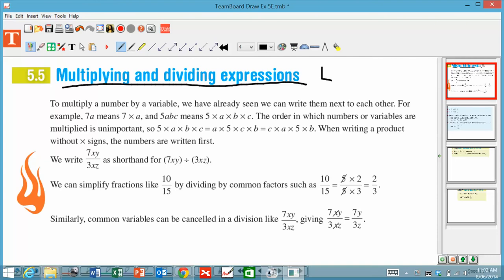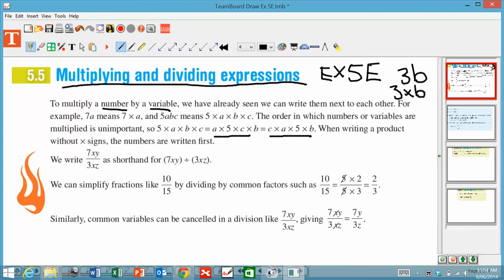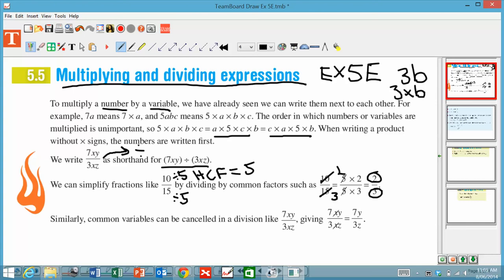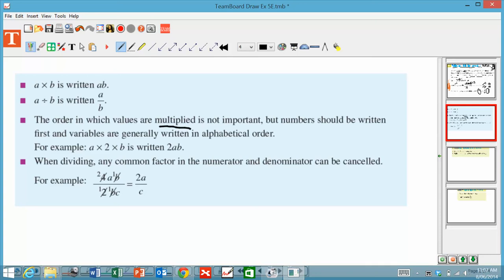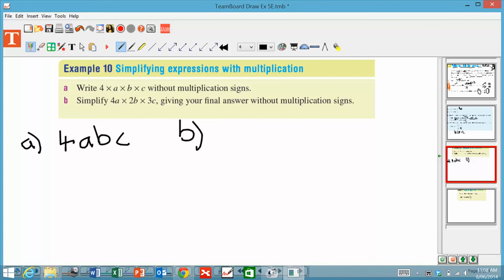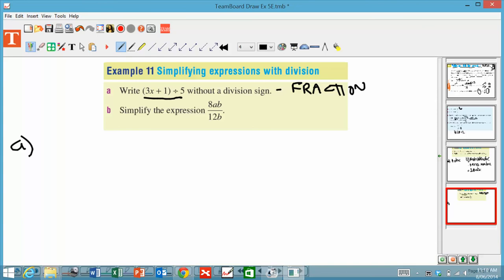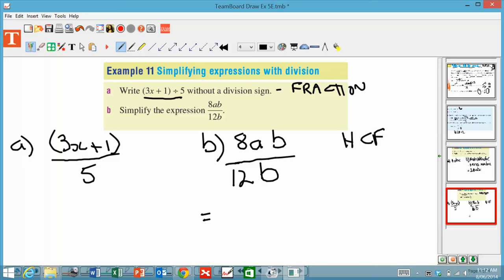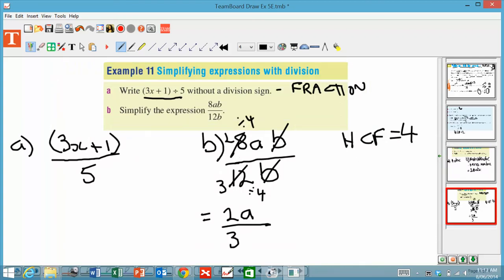Ex 5E Multiplying and Dividing Expressions